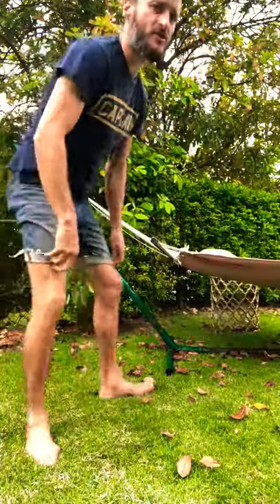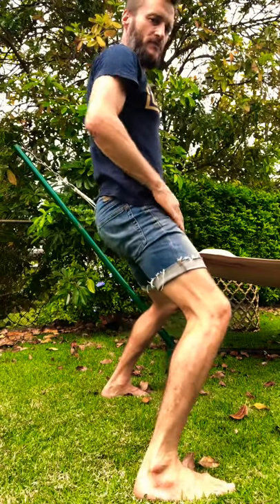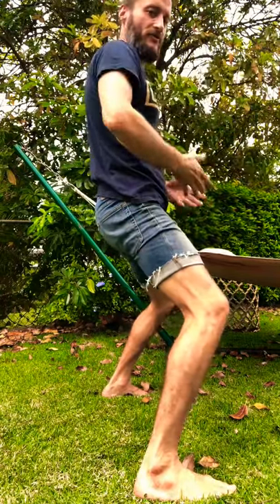Low/High Breathwork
This breathwork style will assist you to become increasingly present with your body and what’s truly alone for you in the moment so you can be more truly alive.

It is fantastic for a short work break from the computer, to handle increased stress levels, and invigorating practice in the morning when paired with a cold shower, or a pre-work out relax and prepare!